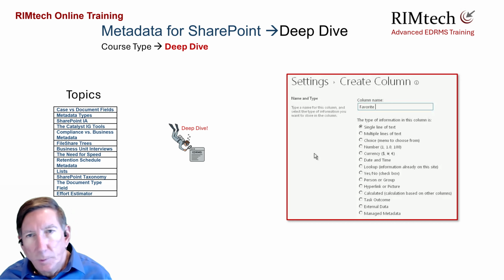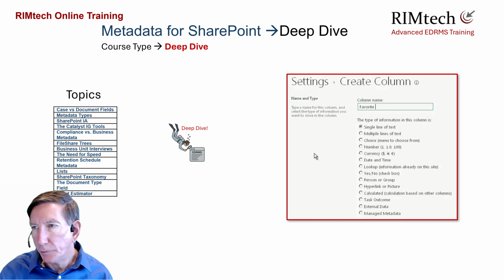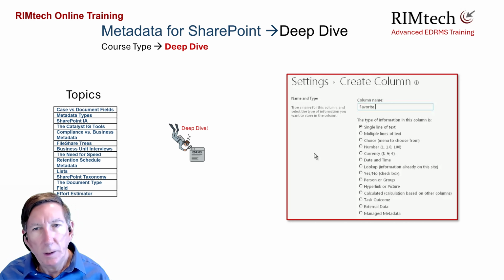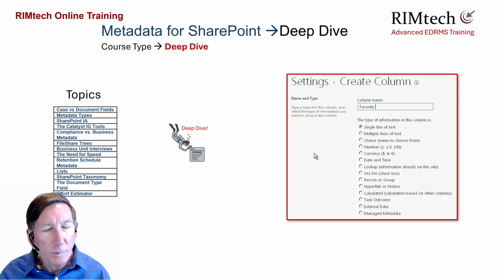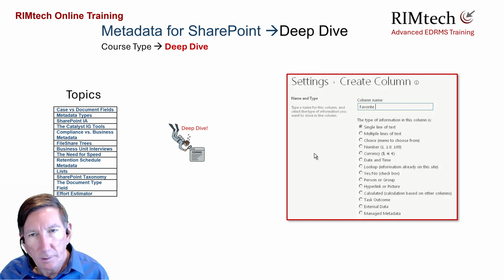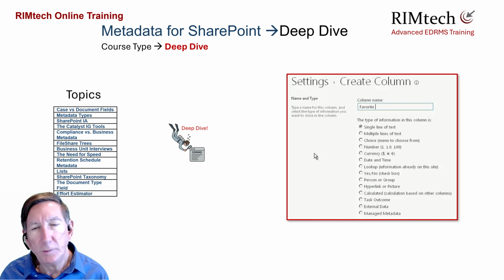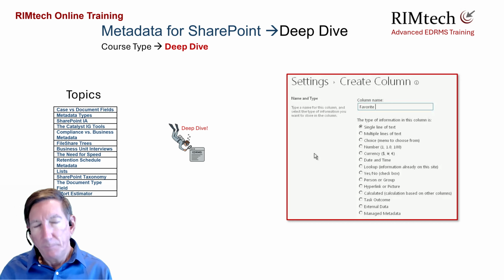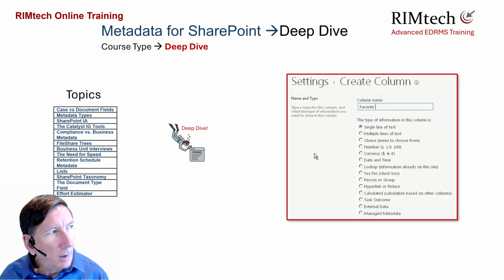SharePoint Metadata for EDRMS - Deep Dive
Unlock the power of metadata in SharePoint with this deep-dive training! In this one-day, vendor-neutral course, you’ll learn how to define, build, and deploy metadata across modern EDRMS projects. Discover the perfect balance between rich metadata for search and retrieval and low user effort, explore case vs. document fields, information architecture, taxonomy, compliance metadata, and more.

Whether you’re migrating from file shares, designing information architecture, or speeding up metadata interviews, this course gives you practical strategies and tools to save time and money. Perfect for records managers, information governance professionals, and anyone looking to master SharePoint metadata management.

This is a new company, a sister company to RIMtech. This is where we have created highly specialized EDRMS deployment tools. These tools dramatically reduce the time it takes to deploy any DRMS solution. Catalyst delivers a software ready retention schedule for municipalities, and tools to shorten the deployment process.